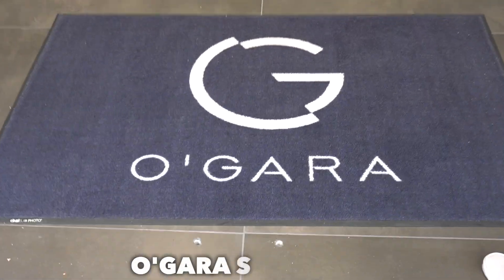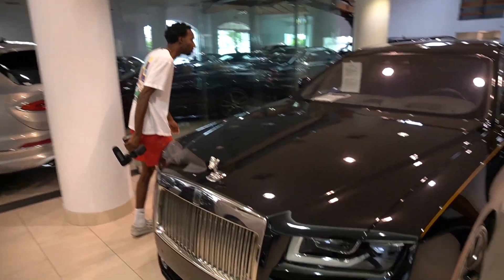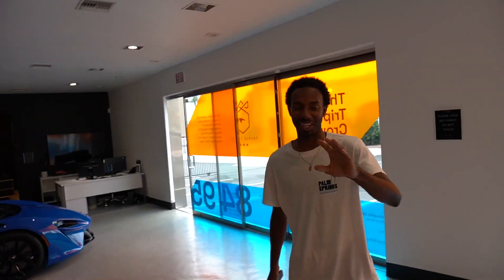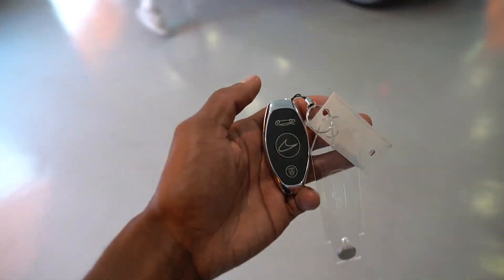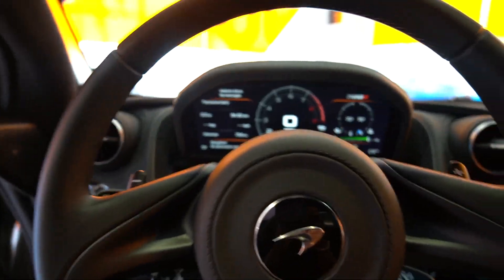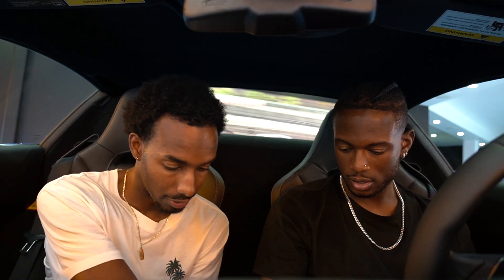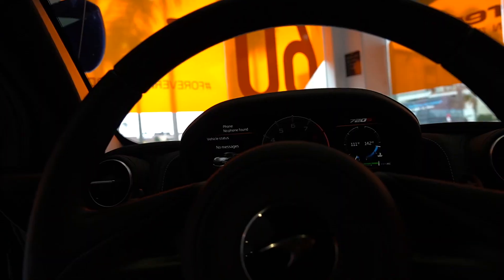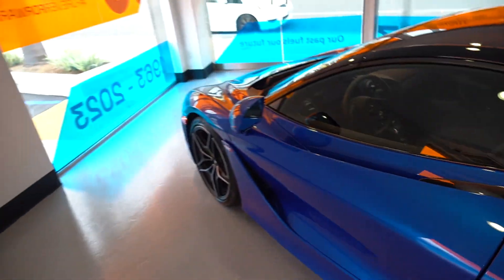Straight trade Turbo 370z Nismo for Mclaren 720S ?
if everyone sends me 20 bucks we might be able to buy. the lug nuts 😂 I love the mclaren 720s, such amazing looking cars